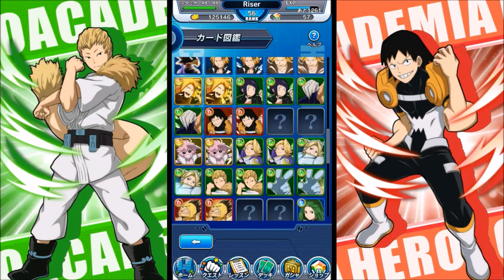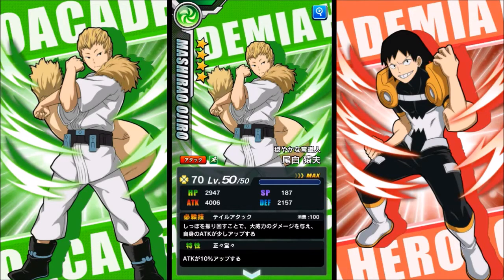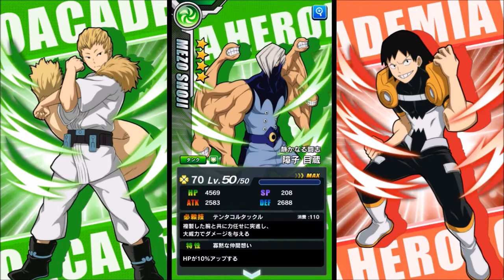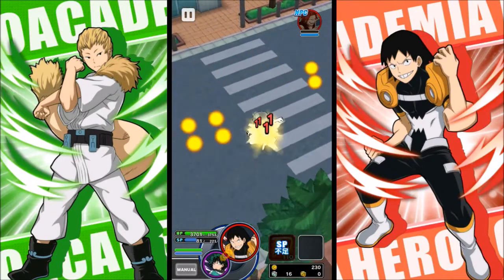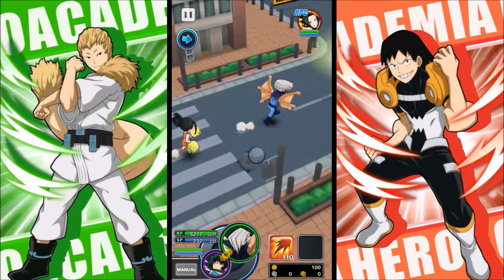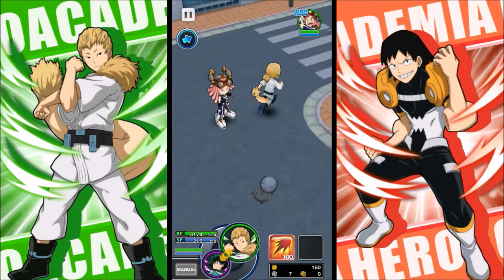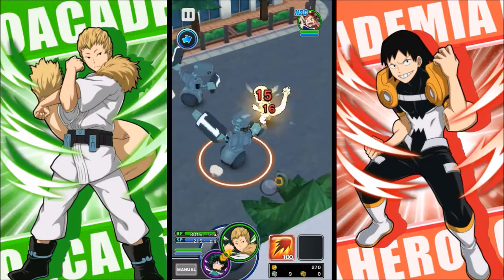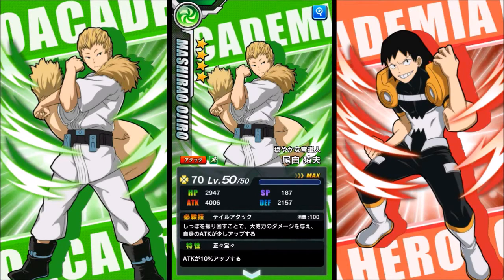Basic Ojiro, Sero & Shoji Skills & Traits Breakdown - MHA Smash Tap